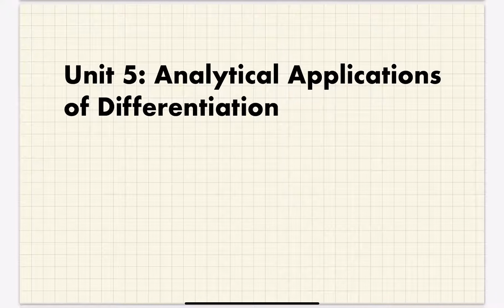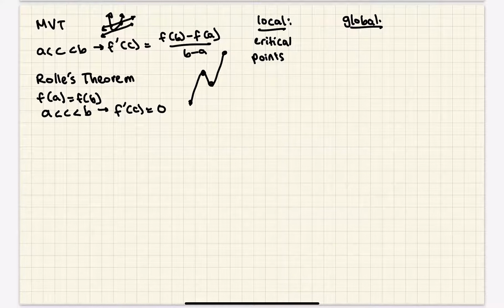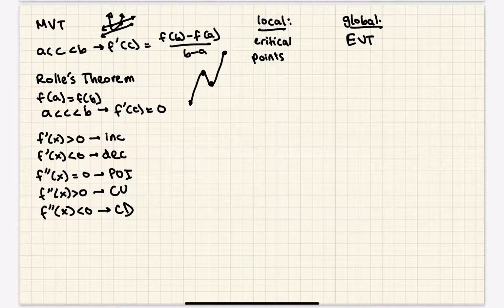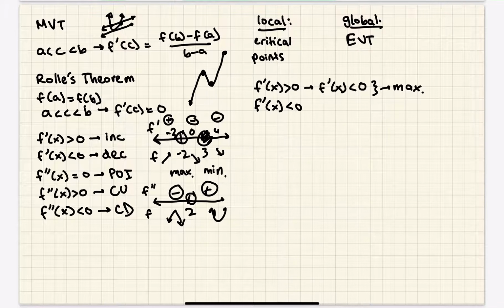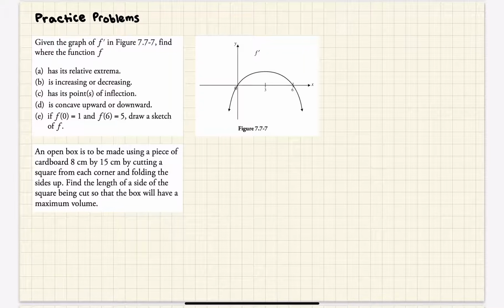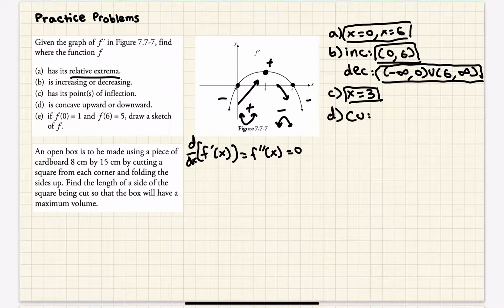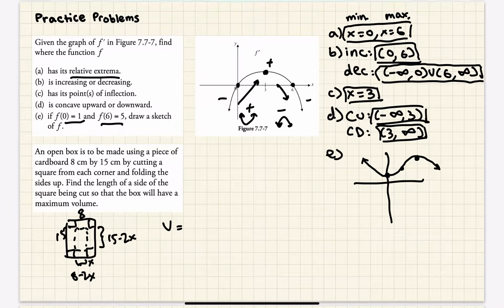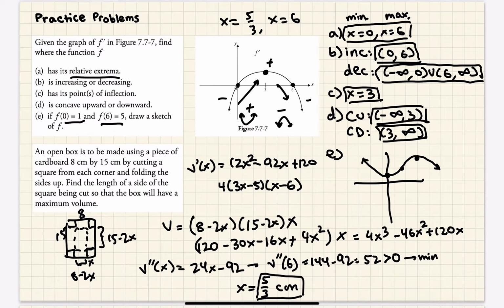AP Calculus AB / BC Unit 5 (Review for AP Exam)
In this video we cover unit 5 of AP Calculus AB and BC in preparation for the AP exams. If you found this video useful, please share our channel with your classmates!

Timestamps:

0:00 - Introduction
0:21 - Content Review
12:13 - Practice Problems